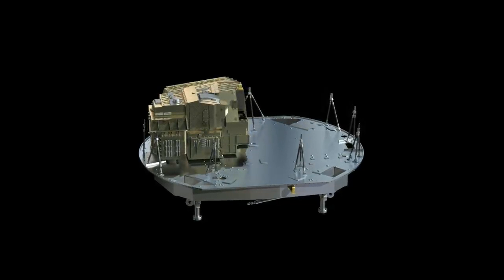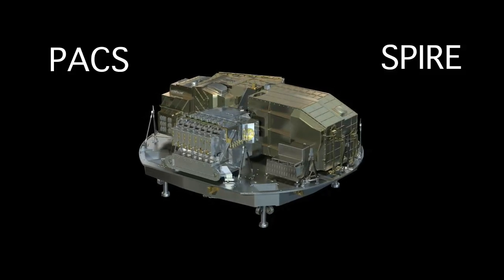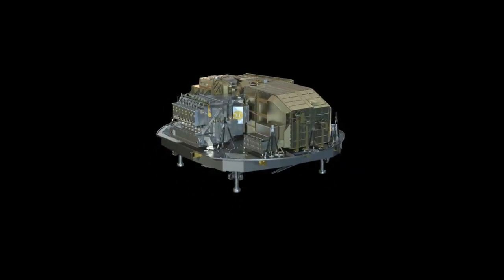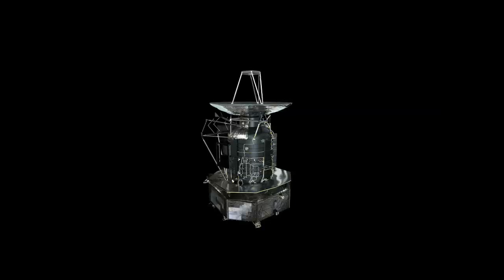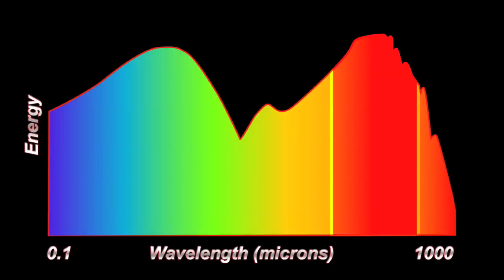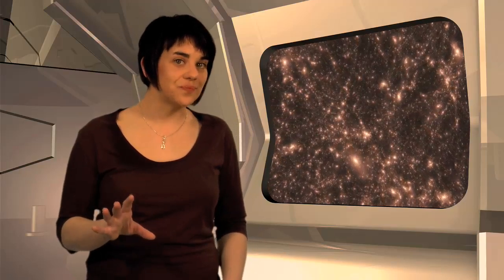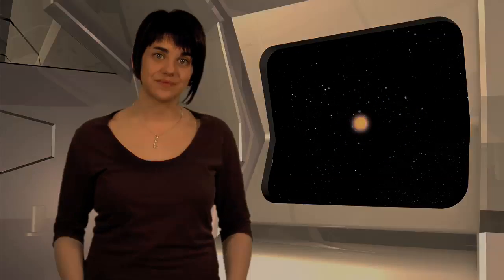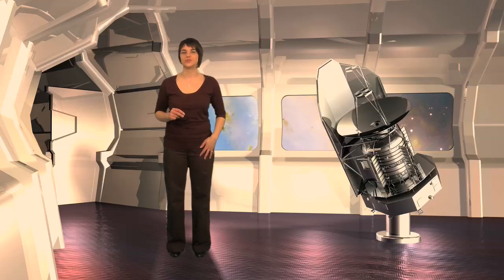Exploring the Infrared Universe - part 2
In this episode Rebecca investigates the infrared Universe, explores discoveries made by ground-breaking infrared space telescopes, and takes a look at Herschel - ESA's pioneering infrared space telescope.